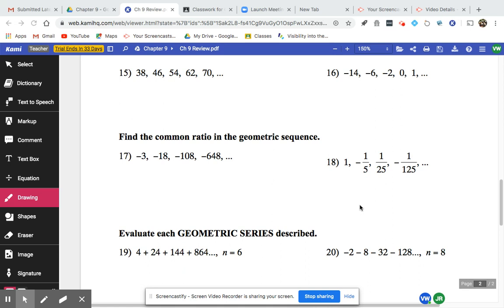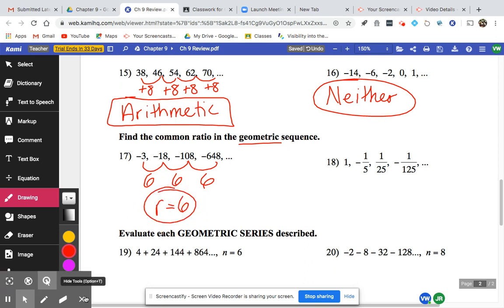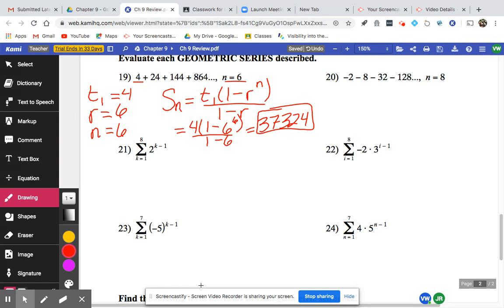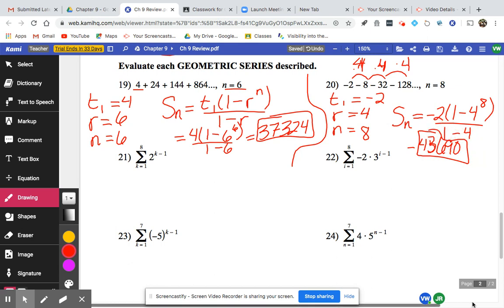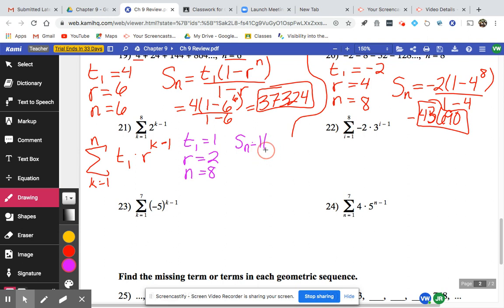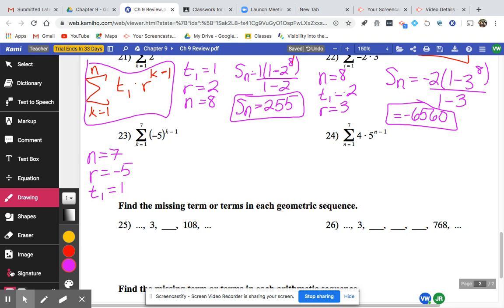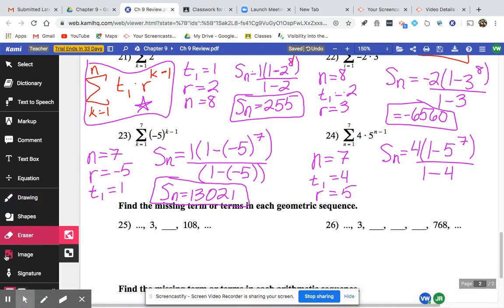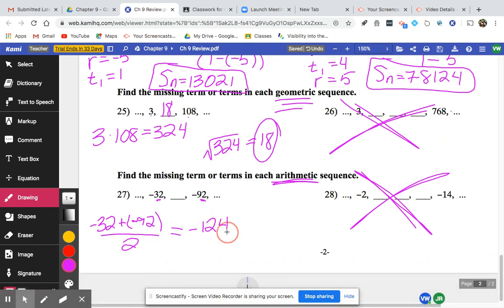Ch.9 Review: PAGE 2